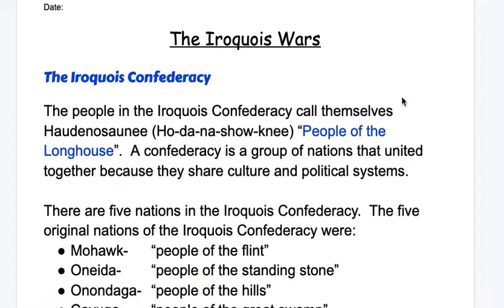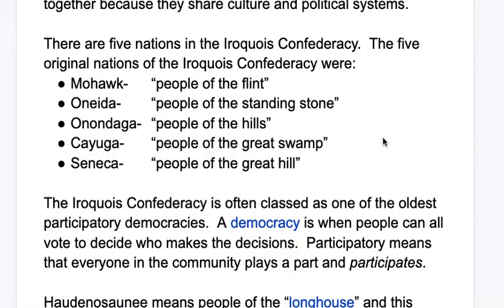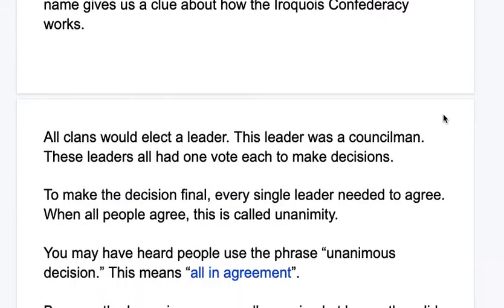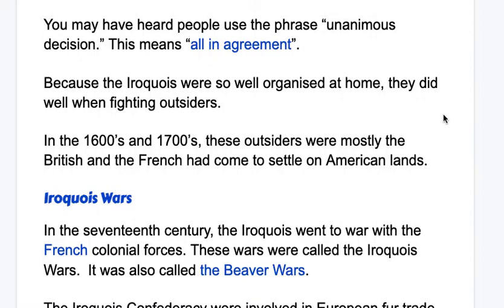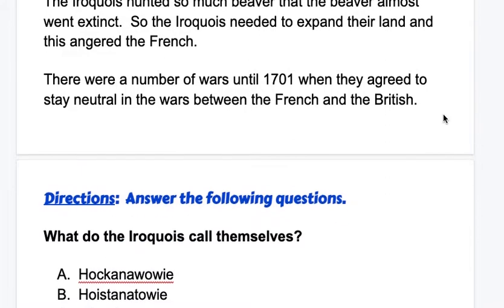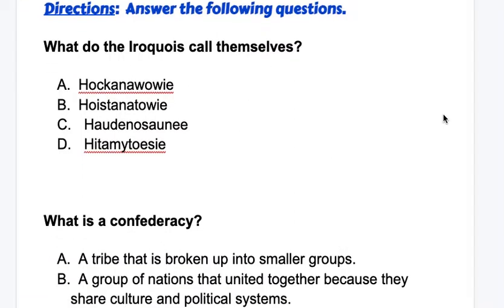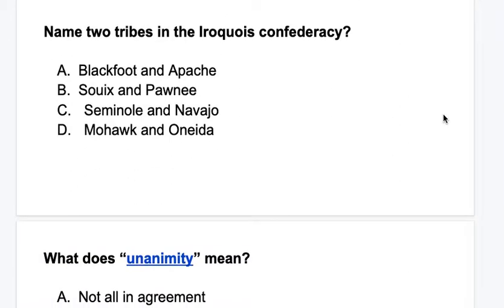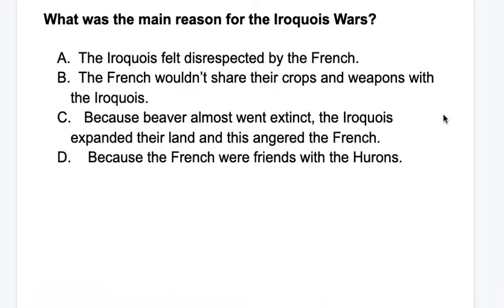The Iroquois Wars read aloud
This is a read aloud of the document, The Iroquois Wars.